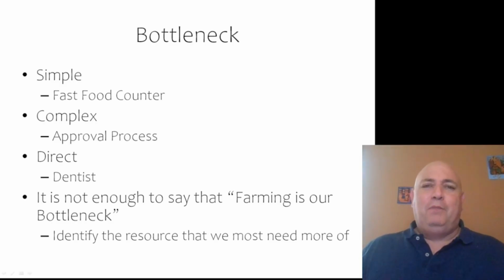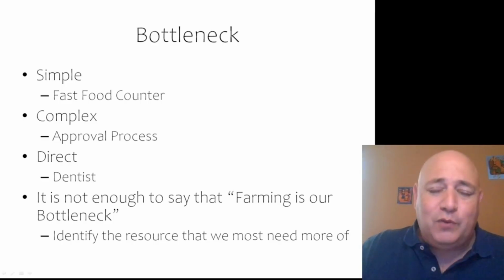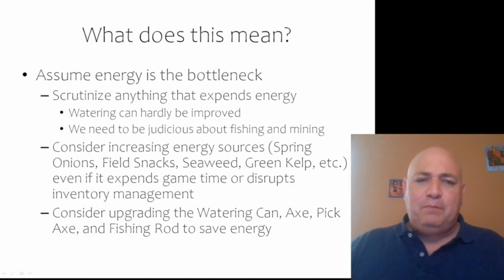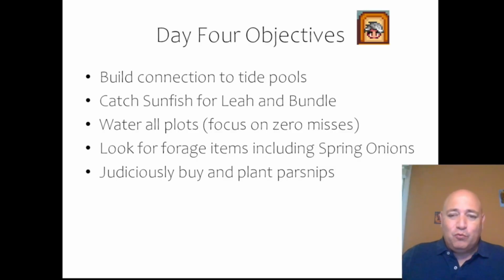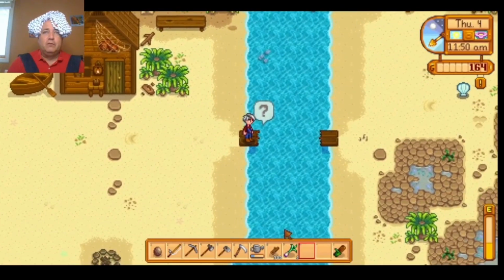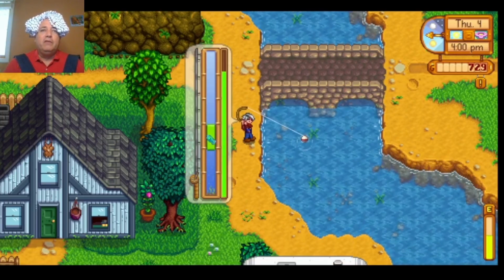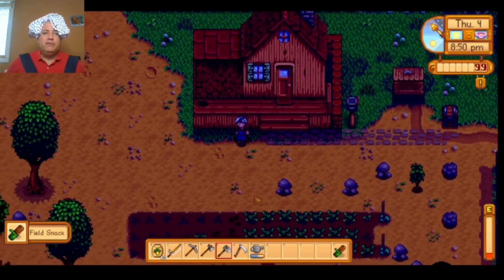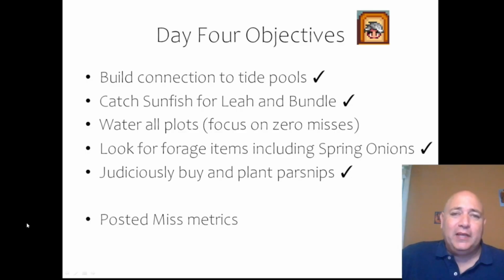Stardew Production Management 101 Ep04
Free Production Management course set in Stardew Valley. Episode 4: focusing on introductory Bottleneck concepts.